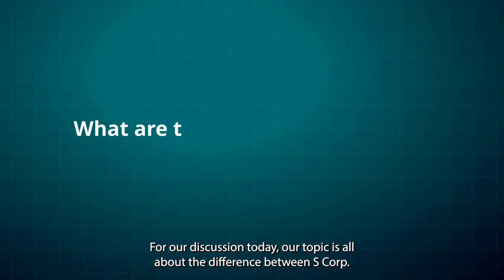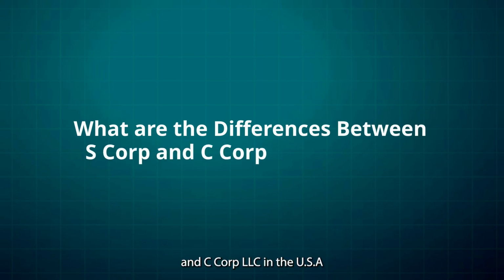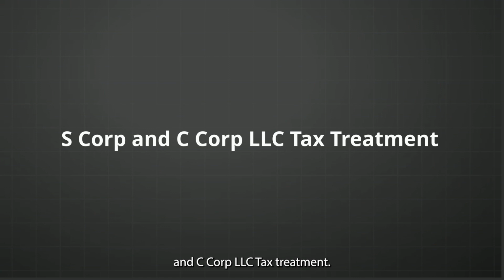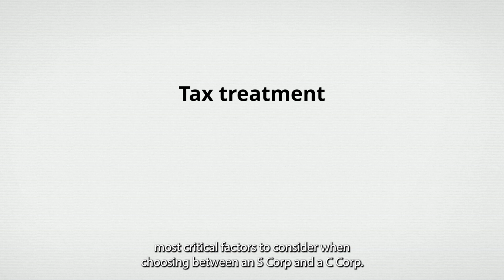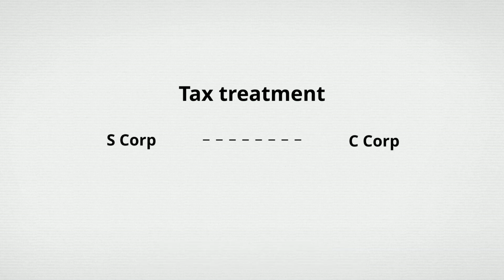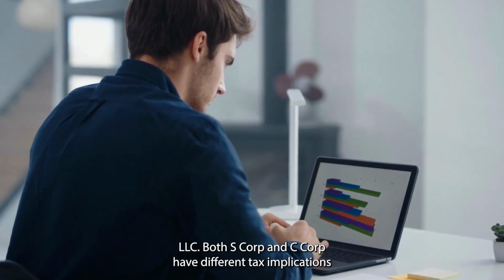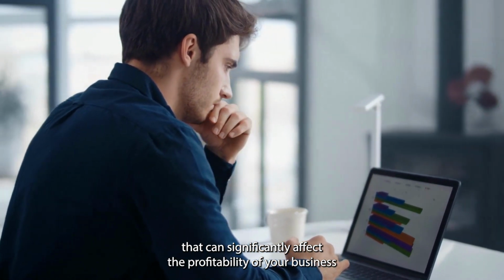What are the Differences Between S-Corp and C-Corp LLC in the USA?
Are you a business owner in the USA and wondering which LLC structure will save you thousands? In this video, we'll explore the differences between S-Corp and C-Corp LLCs, so you can make the right decision for your business.

Both S Corp and C Corp LLCs offer limited liability protection, but they differ in terms of tax treatment, ownership structure, and operational flexibility. Making the right choice can have a significant impact on your business's success.

Timestamps:
0:00 Intro
0:25  S-Corp and C-Corp LLC Tax Treatment
0:46 Tax Treatment for S-Corporation (S-Corp)
1:14 Tax Treatment for C-Corporation (C-Corp)
3:48 S-Corp and C-Corp LLC Operational Flexibility
4:06 Operational Flexibility for S-Corporation (S-Corp)
4:28 Operational Flexibility for C-Corporation (C-Corp)
5:07 Conclusion
5:24 Frequently Asked Questions
6:59 Outro